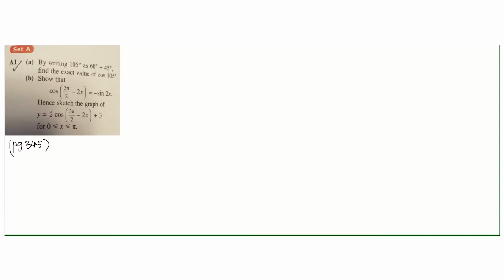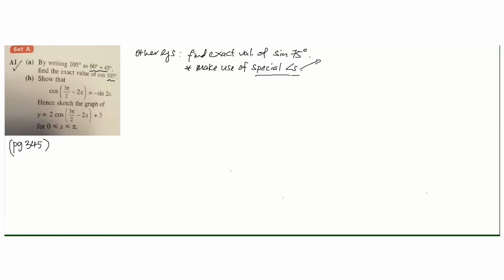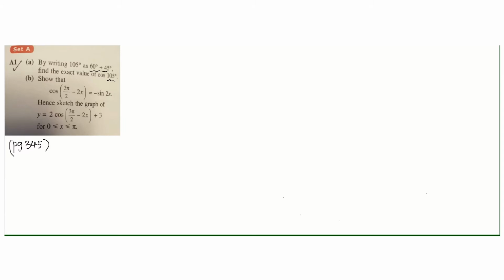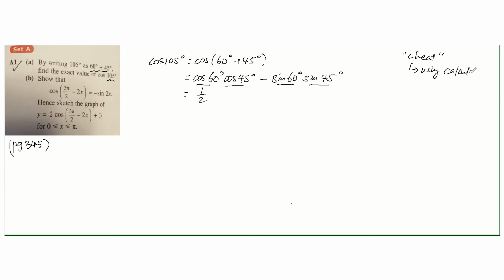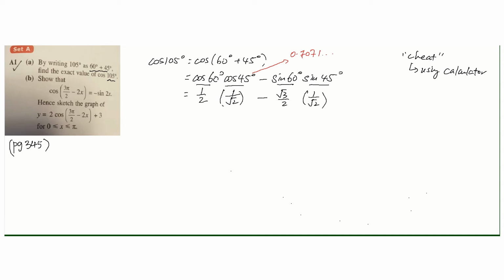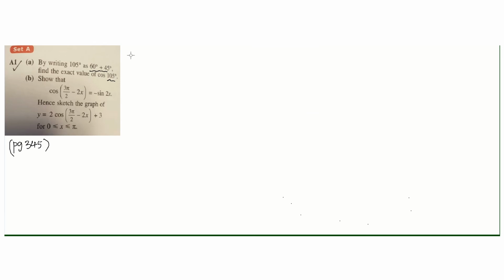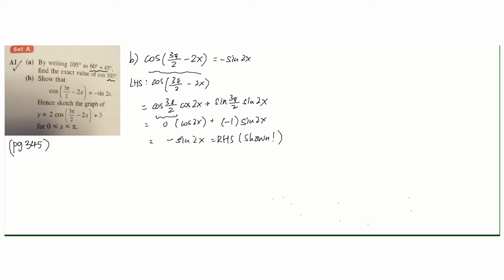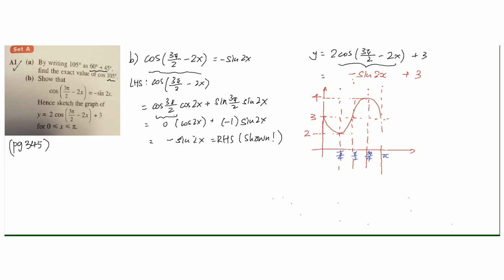AMath Revision Ex 13 Qn A1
Work Solution to Revision Ex 13 Qn A1